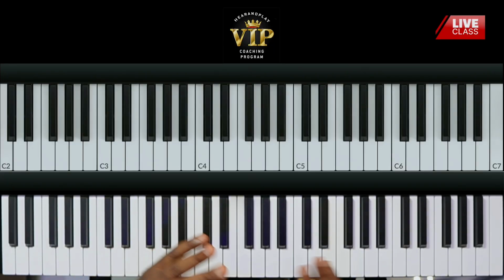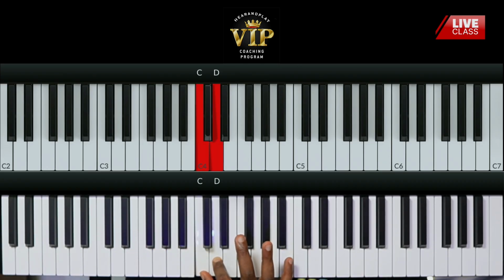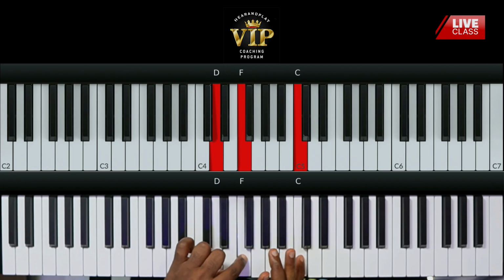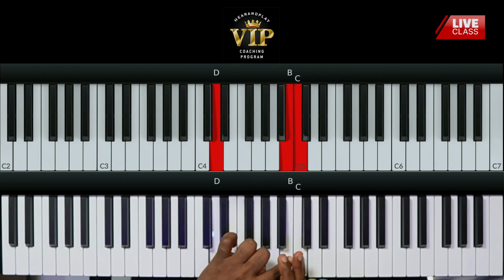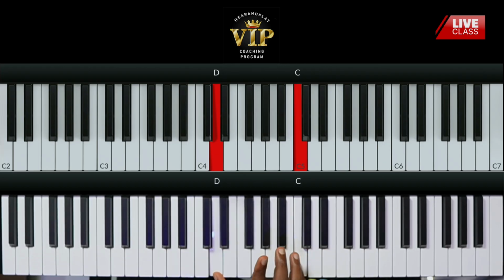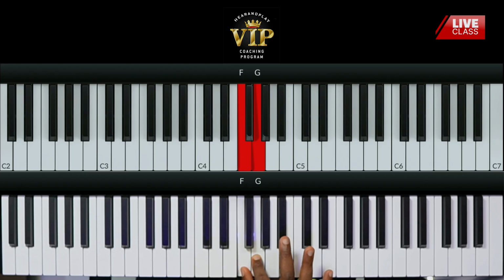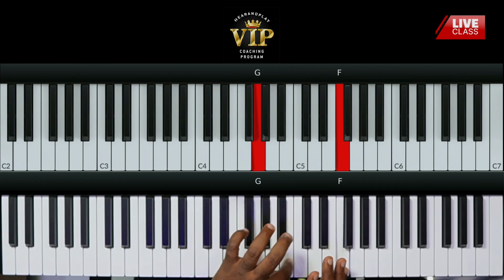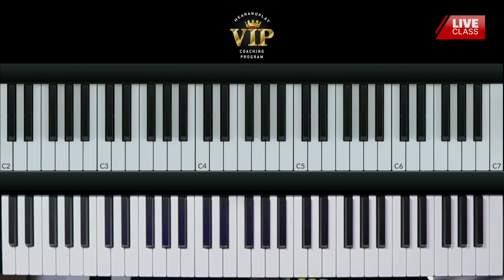Nine:The Magic Number Of Inversion |Onyemachi Chuku